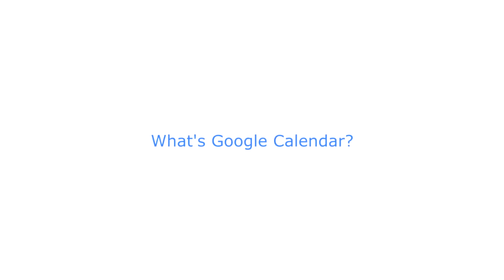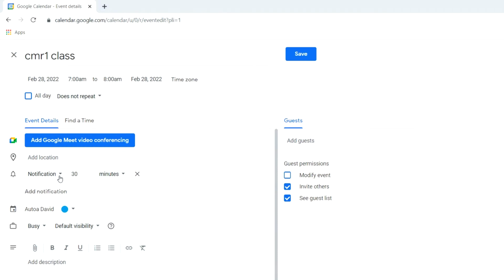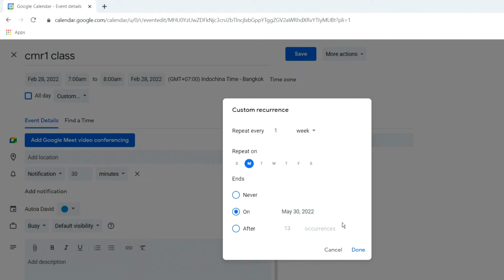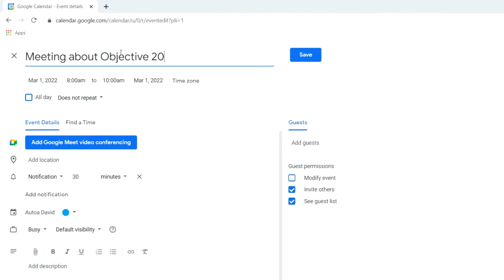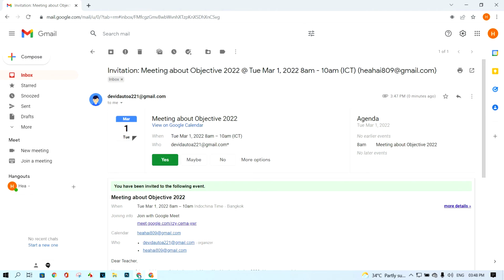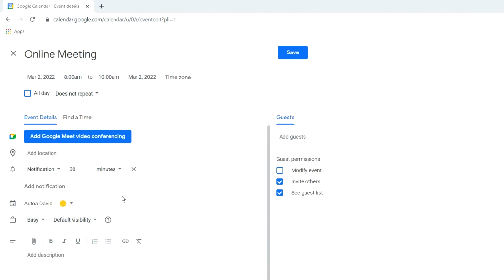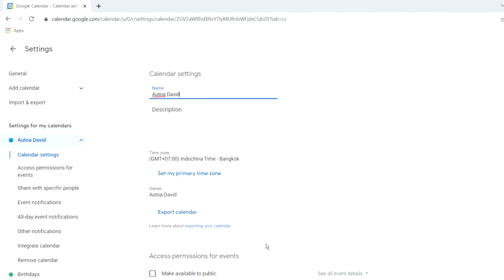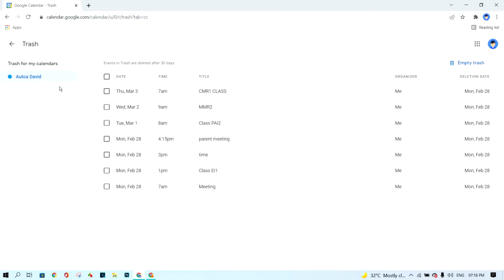New 2022: Google calendar introduction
The most powerful will know with Calendar that we ever knew on the phone or in-office calendar paper. But google calendar is the best choice to quickly schedule or invite meetings on in the app. And this sharing will show you an introduction to this app.

Timestamps
00:00 Intro
00:23 1 – Sign in Account
00:43 2 – Open app calendar
01:02 3 – How to set a schedule in the calendar?
02:50 4 – How to set a long schedule?
03:49 5 – How to Invitation meeting on Google calendar?
04:21 6 – How to invite meeting online?
05:29 7 – How to share schedule on google calendar?
05:59 8 – How to remove and restore the schedule?